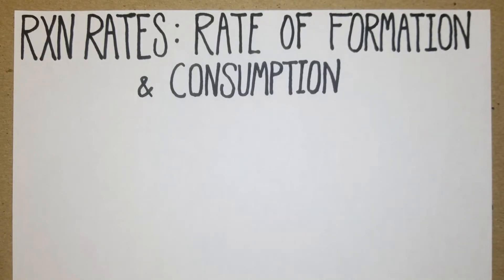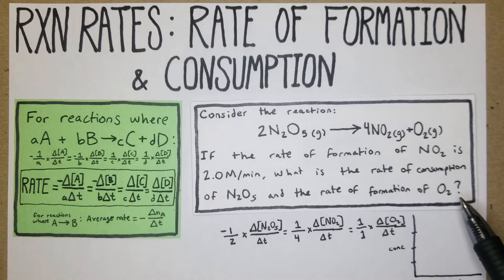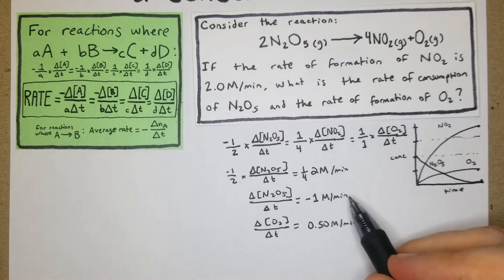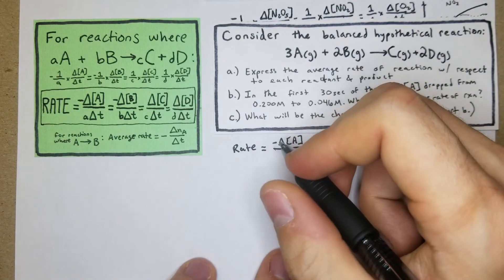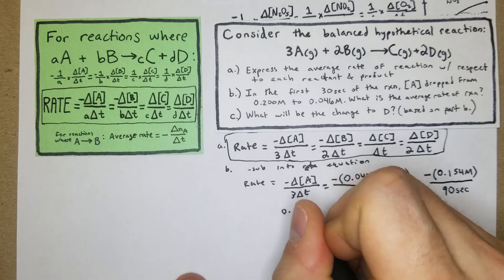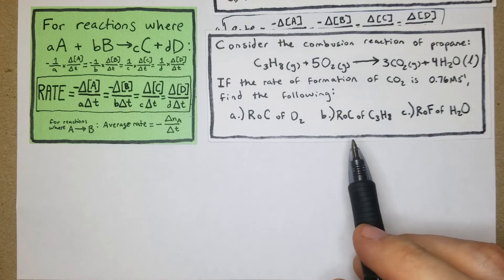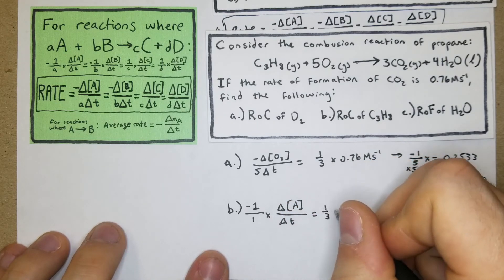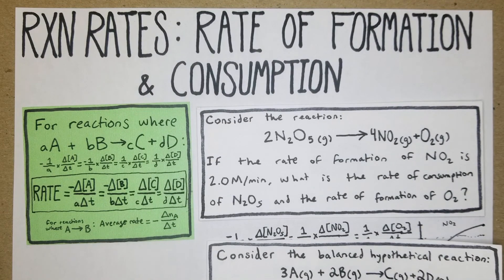How to Calculate Rate of Formation & Rate of Consumption (Reaction Rates)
In this video we start the series of videos on reaction rates by going over rate of formation and rate of consumption calculations. We also go over a problem that asks what the average rate of the overall reaction is.

The formula we use for these looks pretty complex, but really the only thing you need to be careful of is knowing where the negative signs go (on the reactant side) vs the positives (product side).

Its a good idea to be able to imagine how any given chemical reaction might look if it is graphed out. You could be asked to actually graph one, or (probably more likely), you'll be down a graph and asked to match the graph to the correct corresponding chemical reaction. One of my professors who sits on a test prep board mentioned to me that standardized tests are starting to push more for graphical questions because they measure how well you can apply the concepts you learned rather than how well you know the concepts you learned- it's something to consider.

Main Helpful Sources:
-Khan Academy